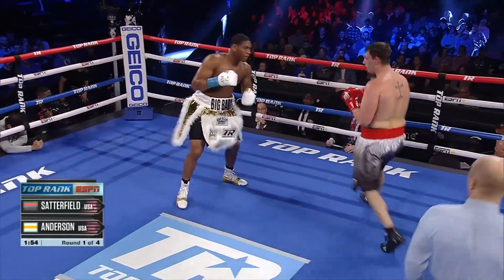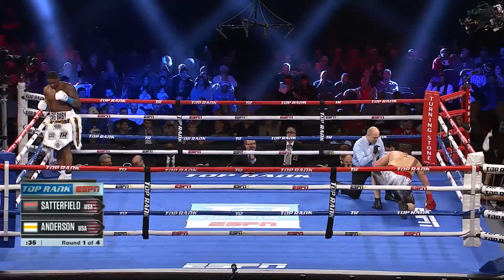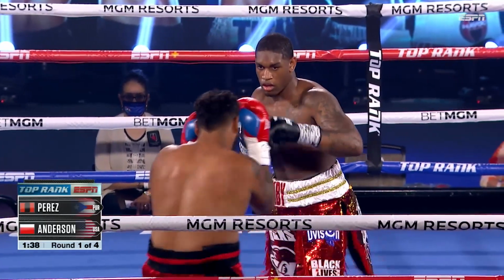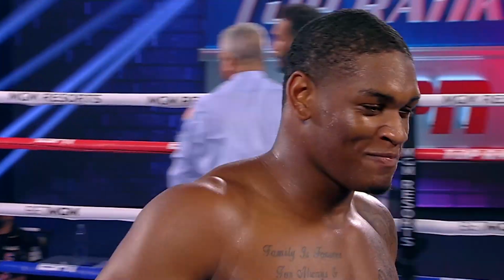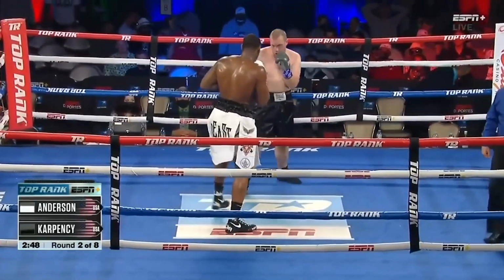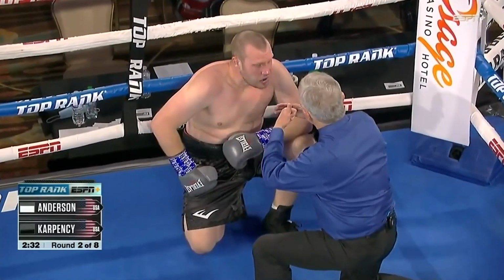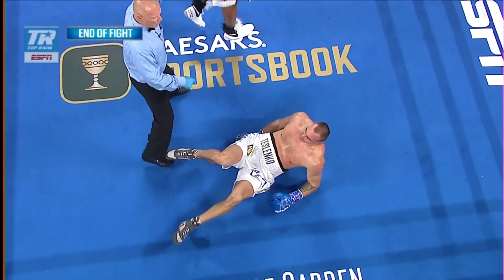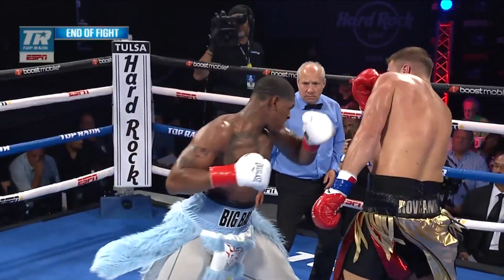JARED ANDERSON VS MARTIN BAKOLE - is Big Baby the NEXT TOP HEAVYWEIGHT? Fight highlights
Jared Anderson takes on Martin Bakole on the Terence Crawford vs Israil Madrimov undercard. Take a look at his highlights throughout his career so far.

SecondsOut is a world leader in boxing entertainment since 1999.